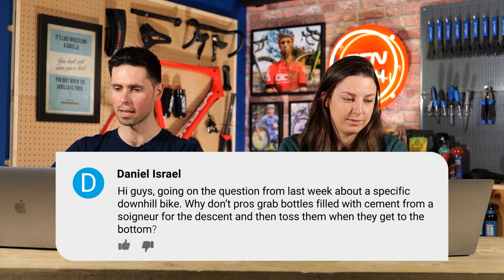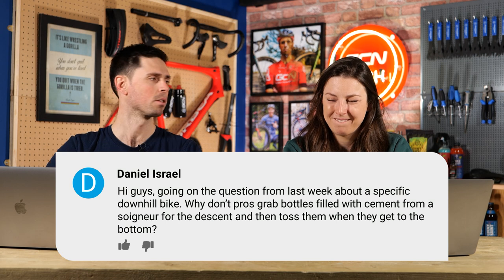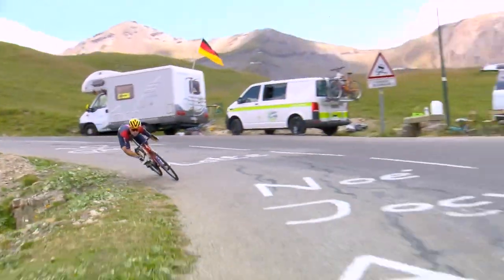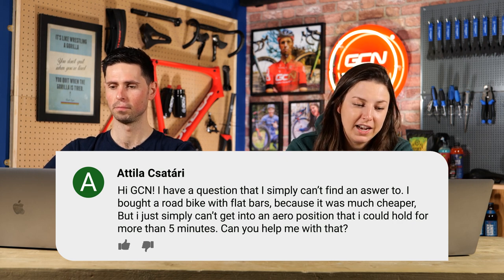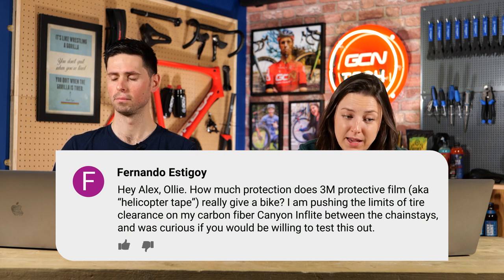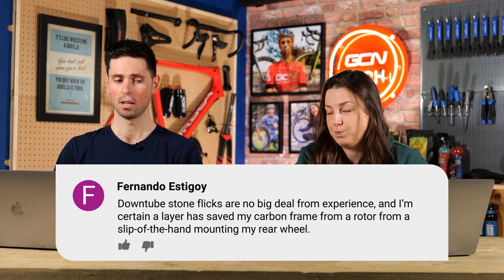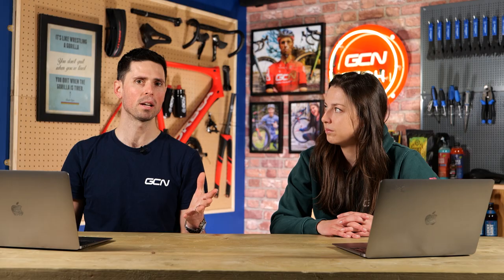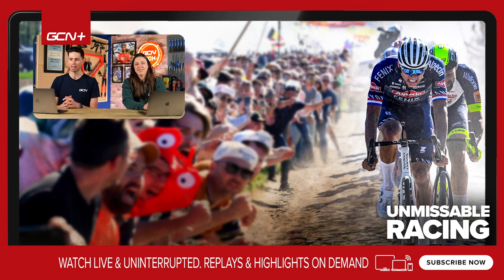Riding In A Tailwind, Frame Tape and Concrete Water Bottles! | GCN Tech Clinic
Join Alex and Manon as they take us through this week's round of community tech questions. Ever wondered why adding concrete to your bike bottles is a bad idea? Or how can you can get more aero when riding when flat handlebars? It could even be as simple as wondering whether or not to sit up in a tailwind. Stress no more! The team is here to answer all, in this week's GCN Tech Clinic.

00:00 Intro
00:17 Should we fill bottles with cement for downhills
01:20 How do I get more aero on flatbars?
02:43 How do remove water from my wheels after washing my bike?
04:43 How much protection does tape give my frame?
05:35 Should I be riding more upright in a tailwind?
06:50 Can I submerge my chain in normal chain lube?

Got a question for our tech nerds? Use askgcntech in the comments below👇